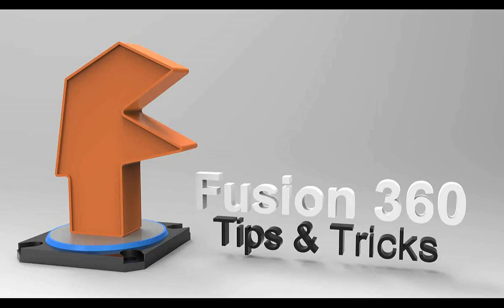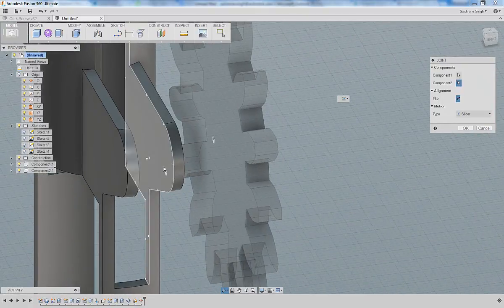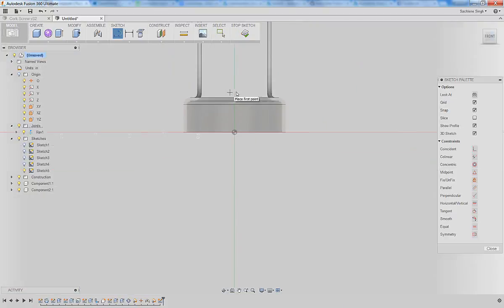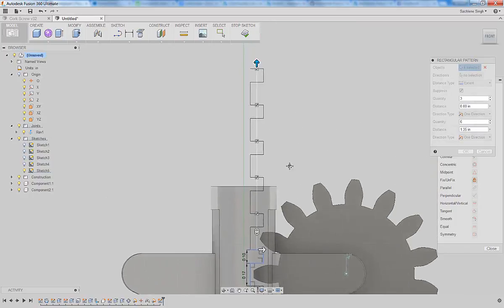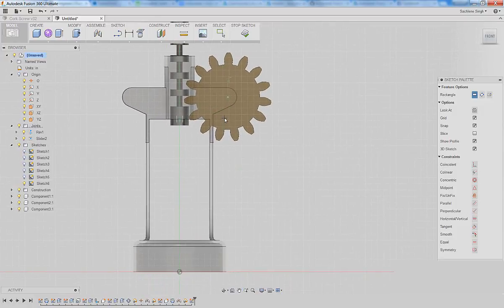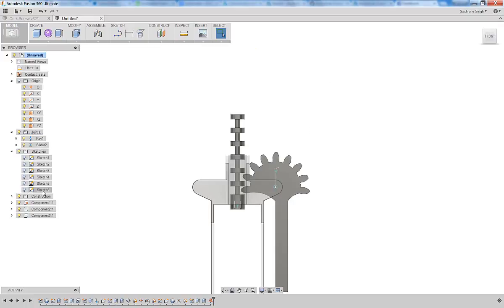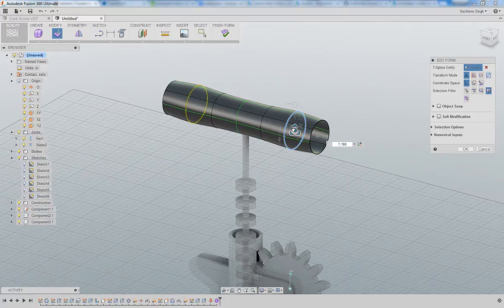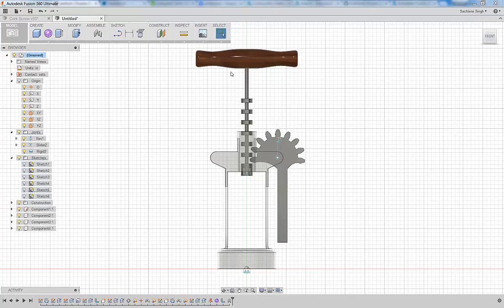Corkscrew Part 2 Building the Arm and the vertical engagement